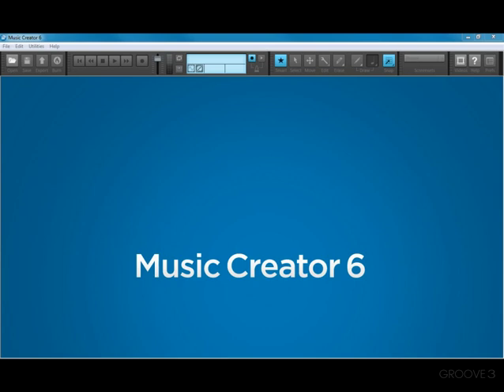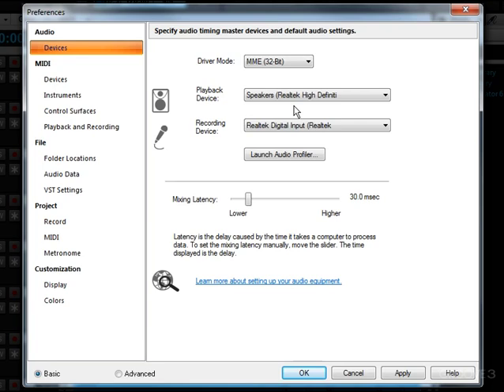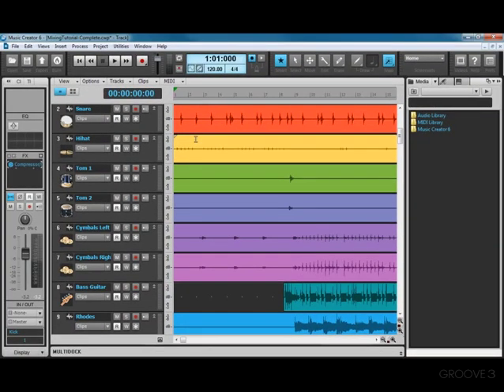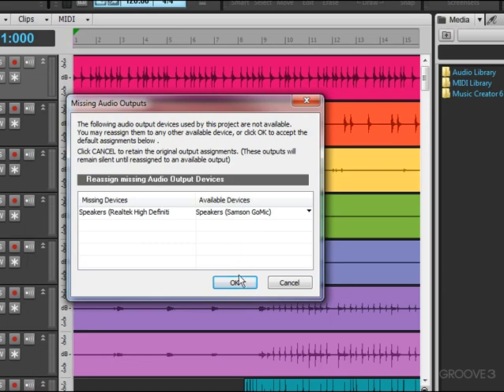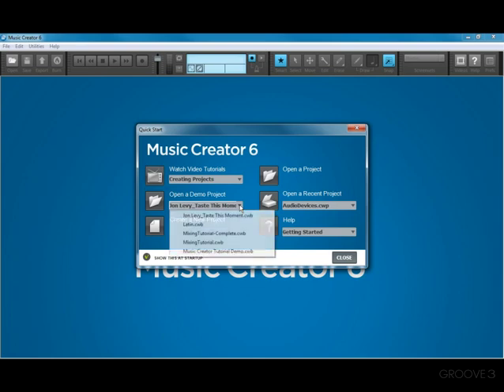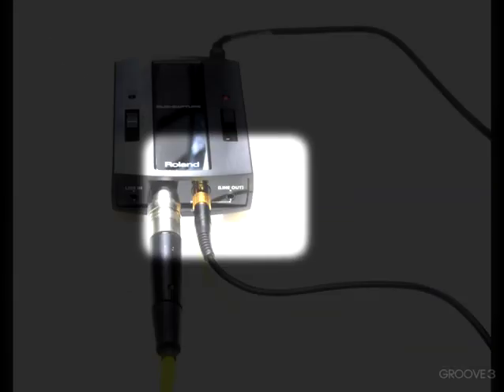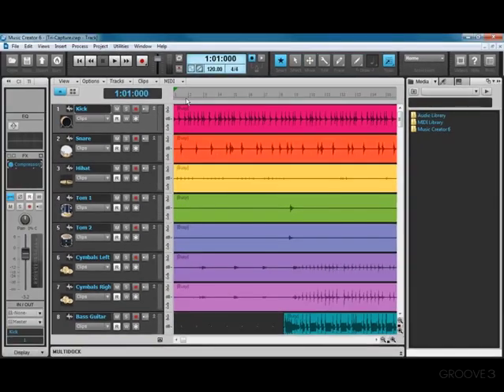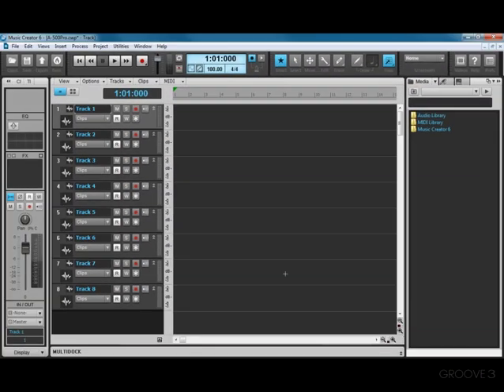MC6 Part 2: Device Setup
Learn how to set up your audio and MIDI devices in Music Creator 6 including internal soundcards, external USB audio interfaces, USB microphones, and USB MIDI Keyboards.